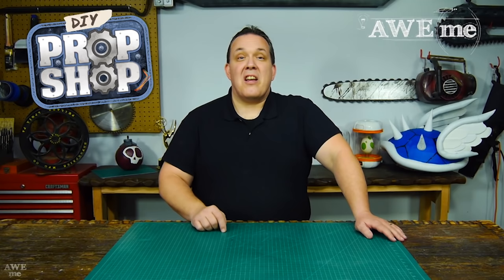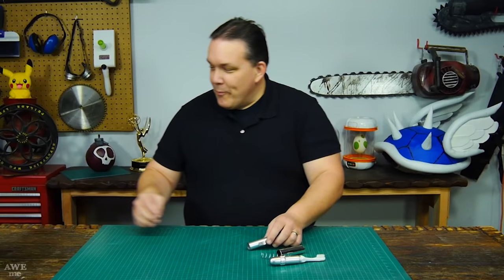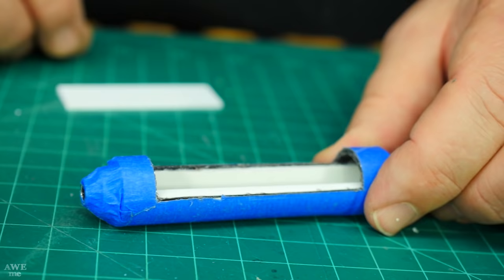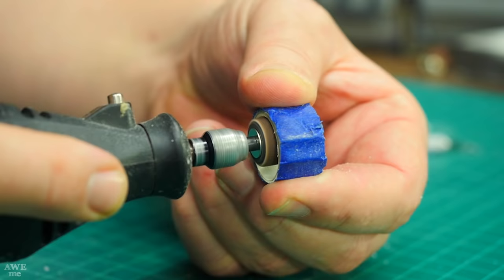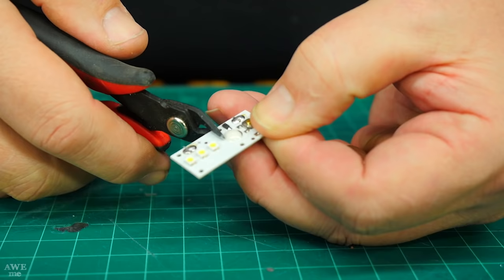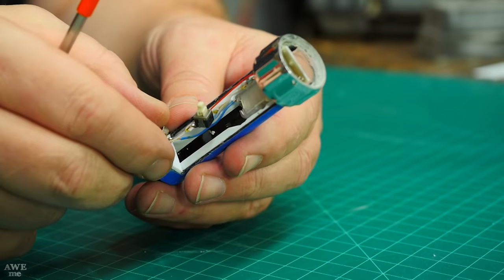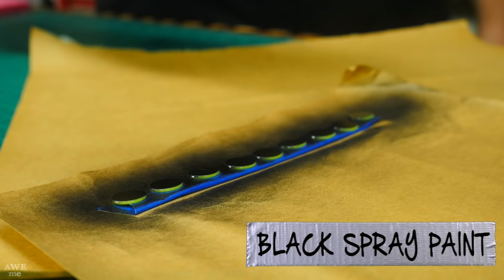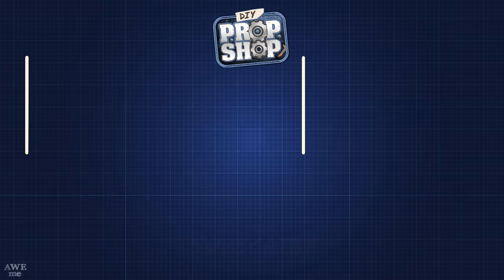Men In Black Neuralyzer - DIY PROP SHOP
We hope you like our take on the Neuralyzer from Men in Black!

Also, here is a link for the toothbrush

Produced by Mike Rainey - Follow on twitter for behind the scenes exclusives!